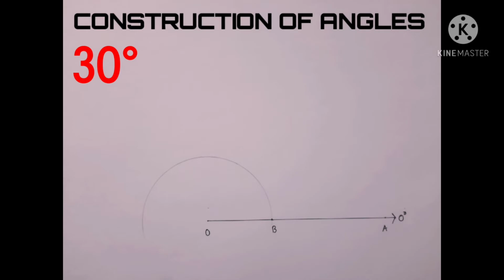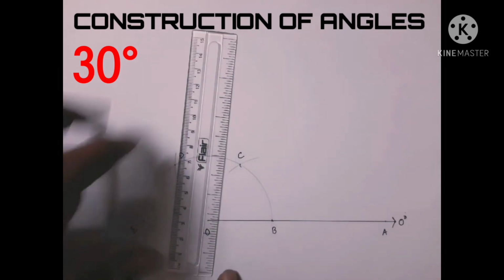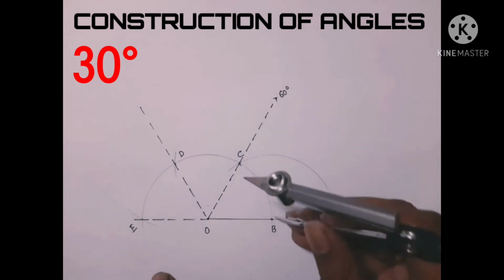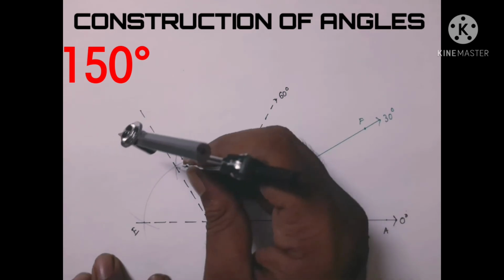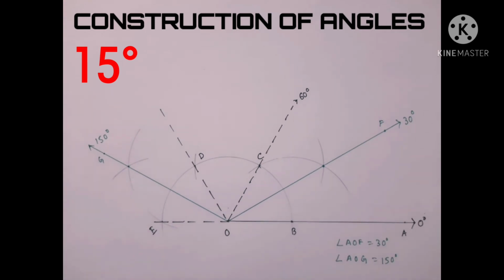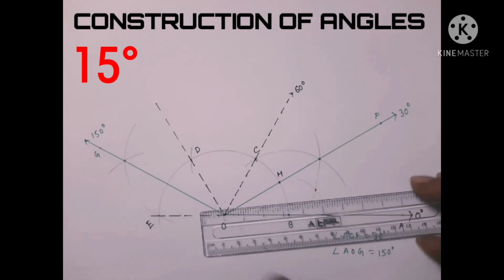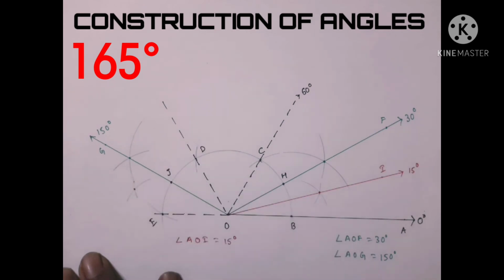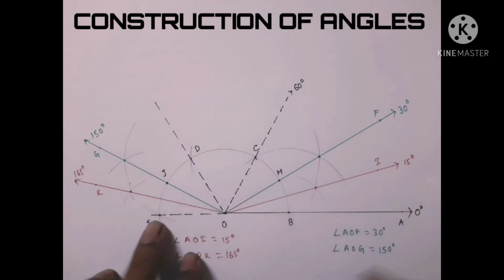CONSTRUCTION OF ANGLES 30° , 15° , 150° and 165°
This video helps us to learn how to construct angles 30° , 15° , 150° and 165° using ruler and compass